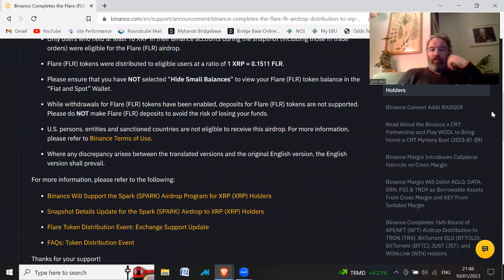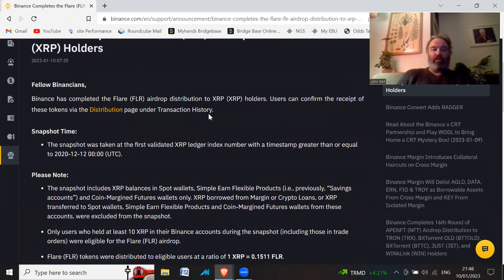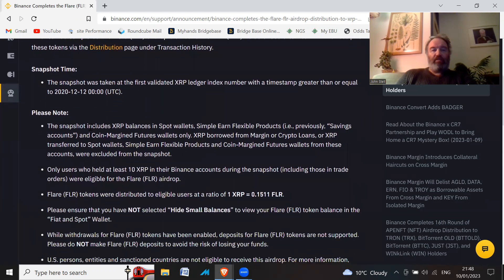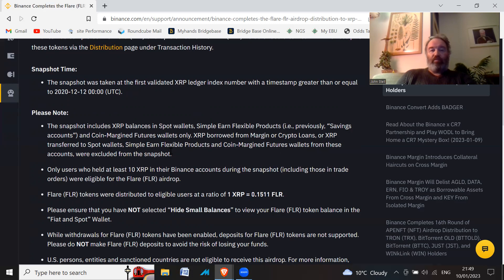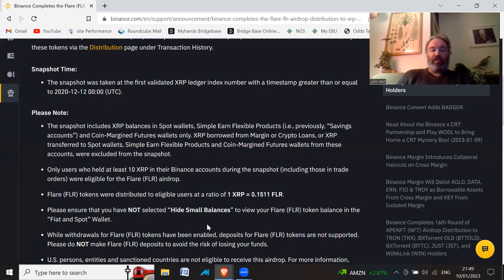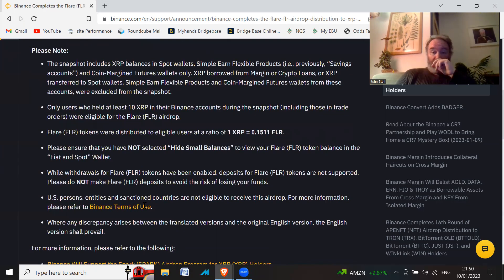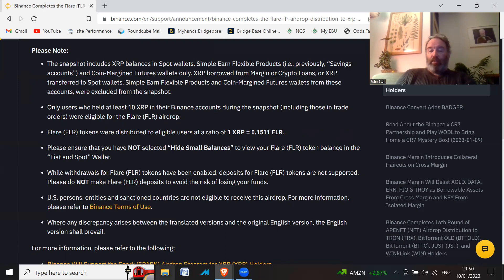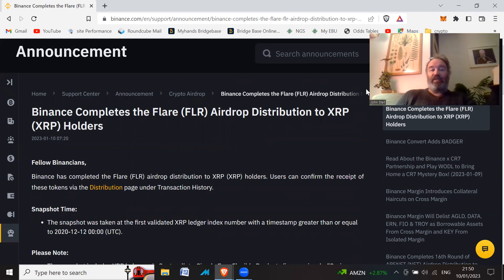Binance Completes the Flare (FLR) Airdrop Distribution to XRP (XRP) Holders